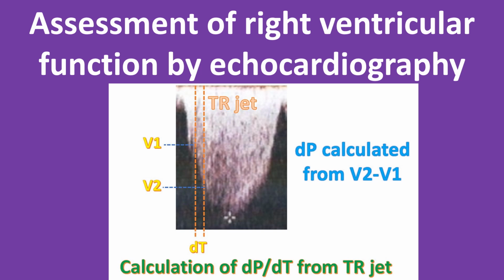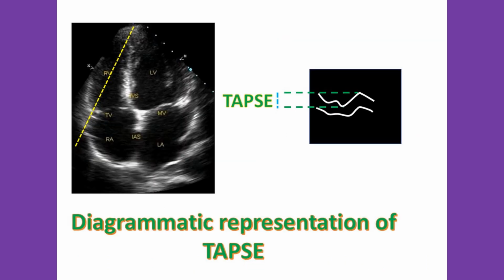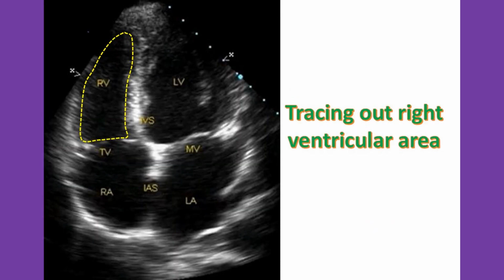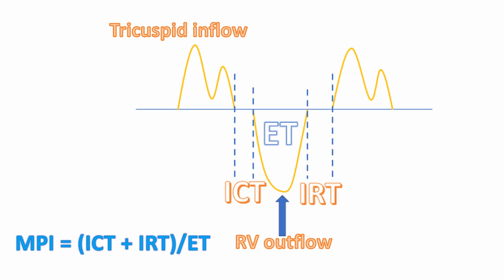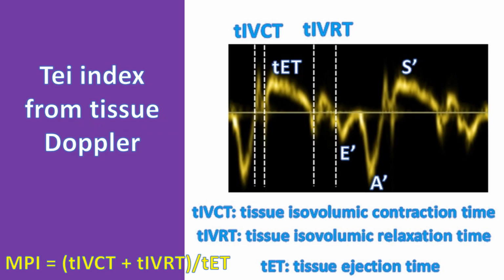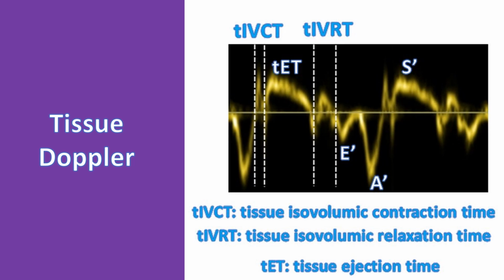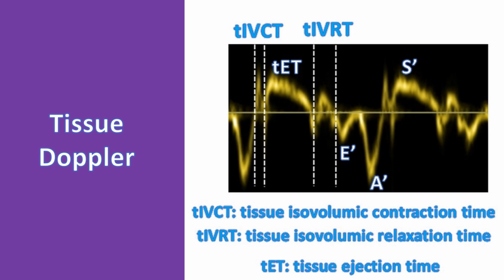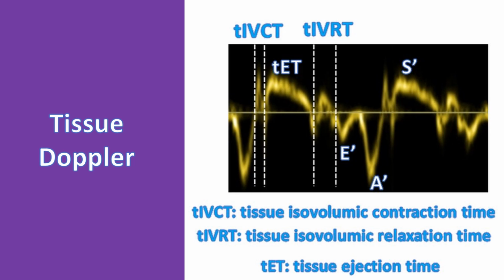Assessment of right ventricular function by echocardiography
Assessment of right ventricular function by M-Mode, two dimensional, and Doppler echocardiography.